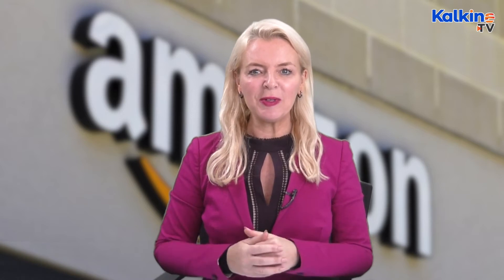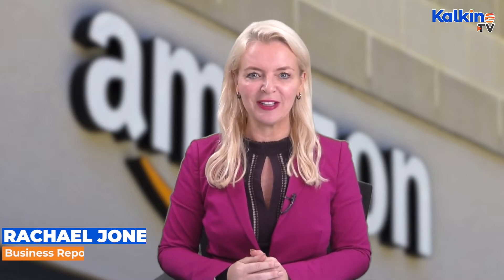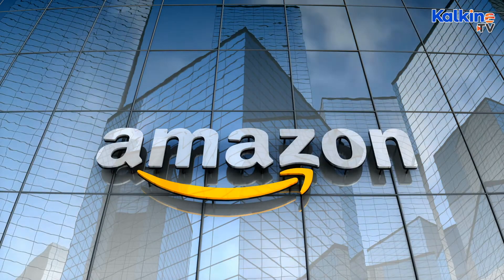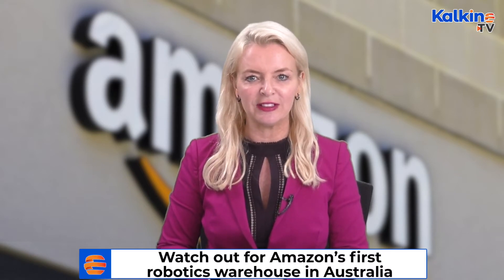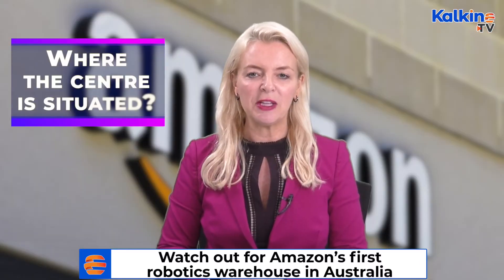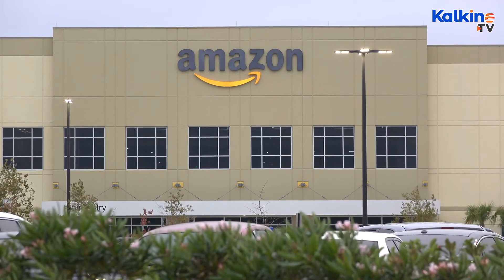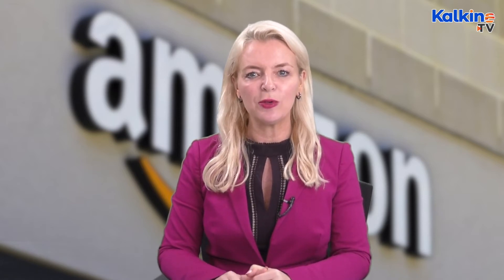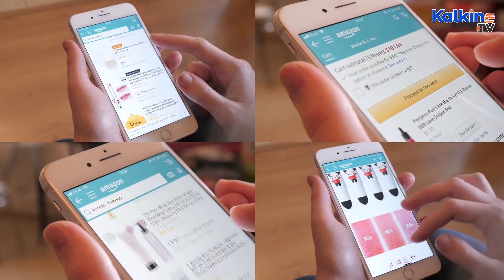Amazon’s first robotics warehouse in Australia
* Amazon is all set to open Southern Hemisphere’s first Amazon Robotics fulfilment Centre (FC) in Western Sydney early next year.

* The Company believes that the Robotics site will generate 1,500 jobs for the local people.